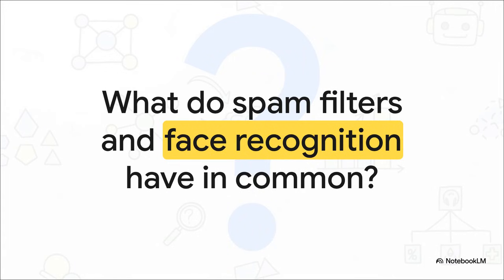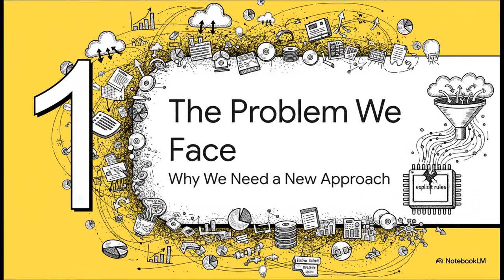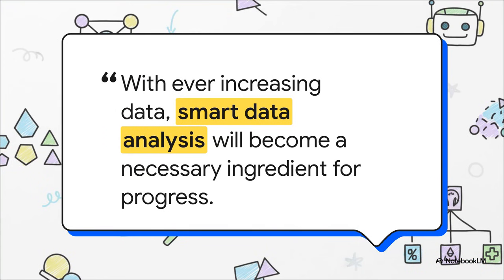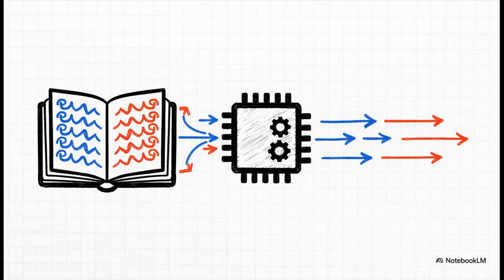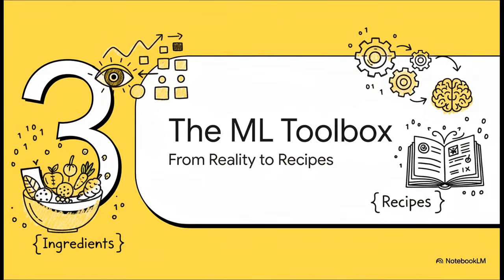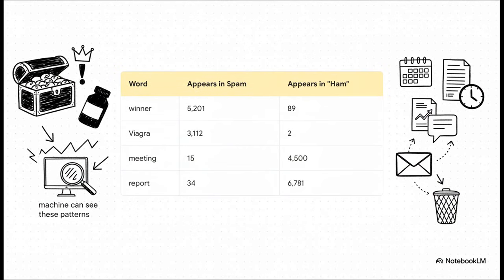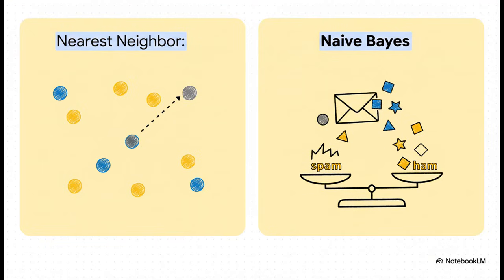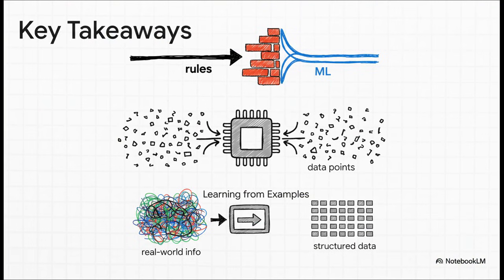What is Machine Learning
These structured excerpts from a machine learning textbook introduce foundational concepts and key algorithms across sequential prediction and statistical modeling. The first major theme covers the protocols of online learning, detailing the Halving Algorithm for bounding mistakes and the generalized Weighted Majority framework for minimizing regret using sophisticated mathematical tools like Bregman Divergence. The second major theme focuses on estimating the underlying Probability Density Function (PDF) from observed data, highlighting challenges like the "curse of dimensionality" and providing a detailed explanation of the non-parametric Parzen windows estimate. Crucially, the text emphasizes that the selection of the kernel width is the most vital step in achieving an accurate density estimate, and it grounds all algorithmic discussions in fundamental statistical laws and basic classifiers, such as Naive Bayes and Perceptron.